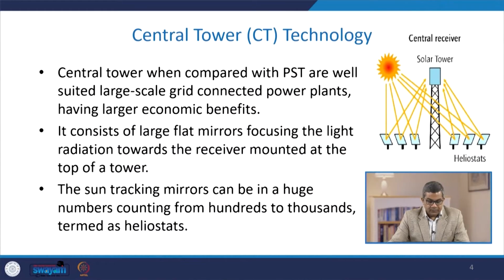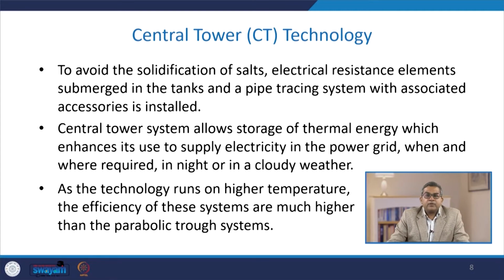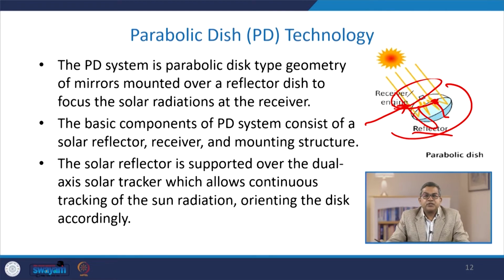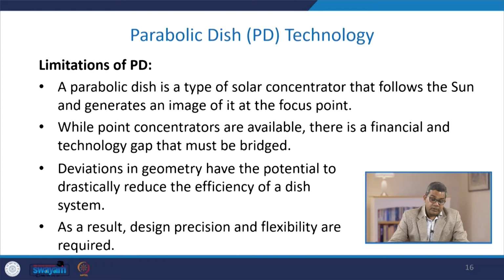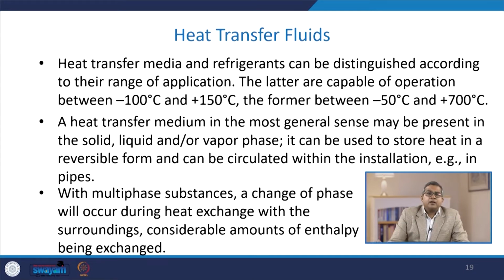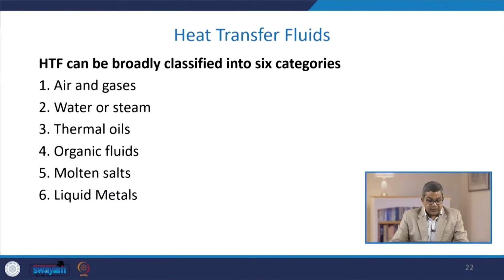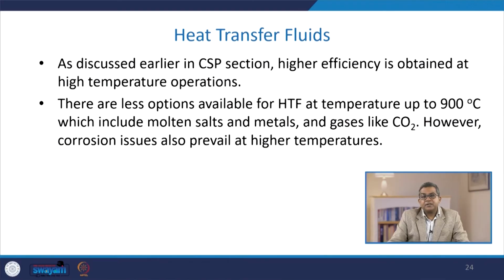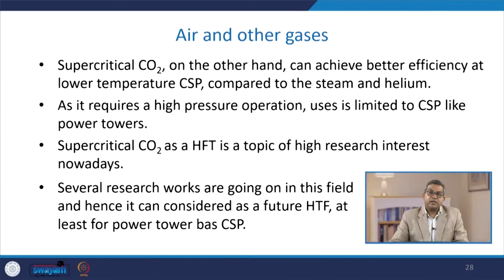Solar Energy-II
This lecture is the continuation of the previous lecture on solar energy. Here we will learn about the solar tower, solar dish, and the concept of Heat transfer fluid used for energy transfer and storage applications.